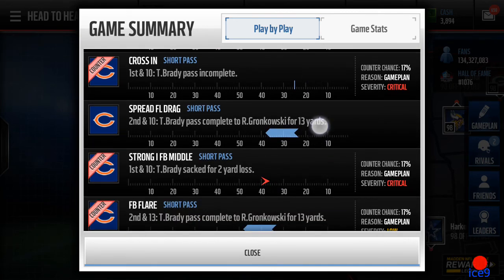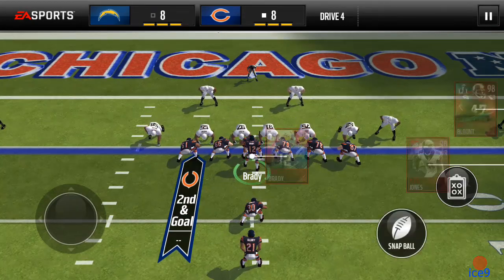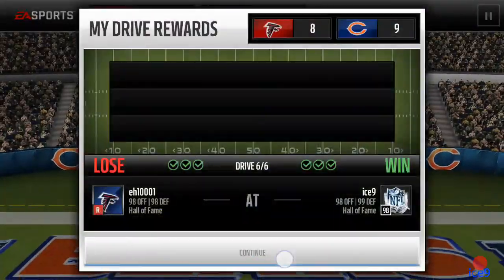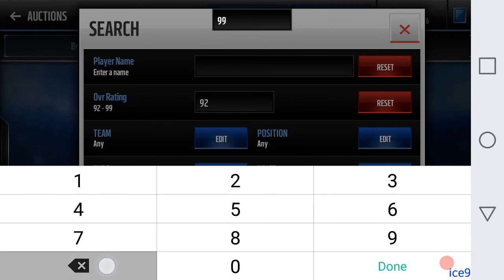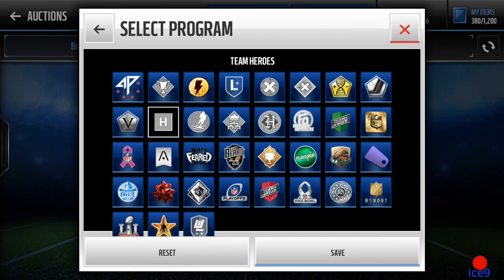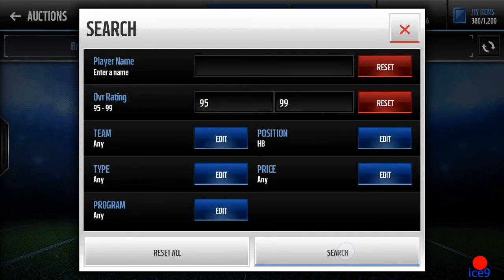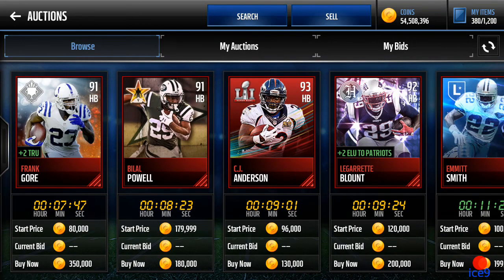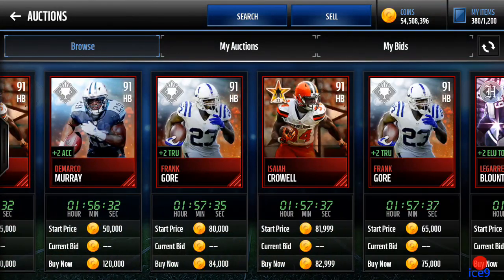Madden Mobile- HOF Gameplay, Campus Heros, Budget Players